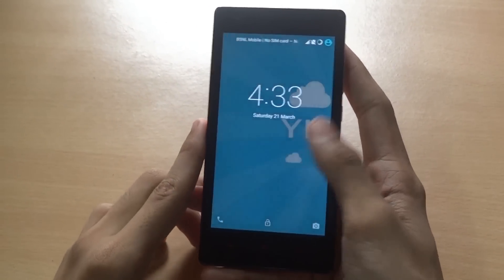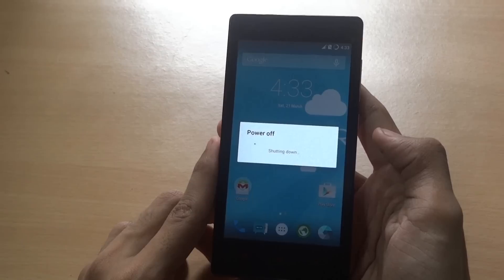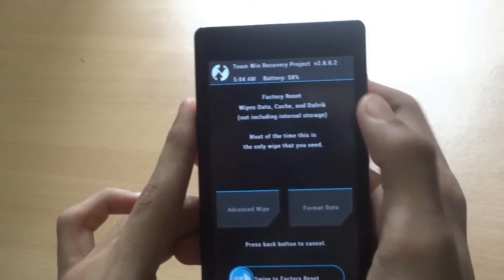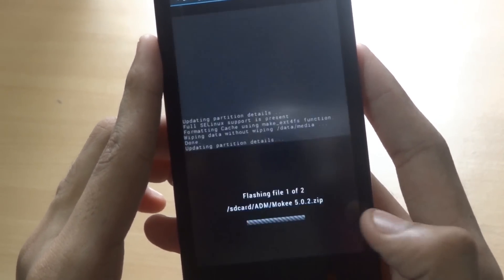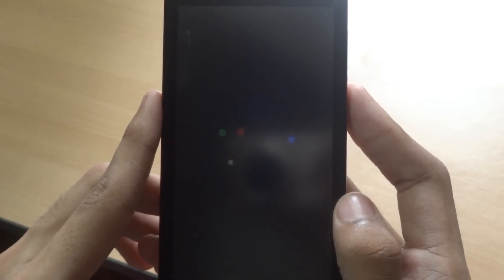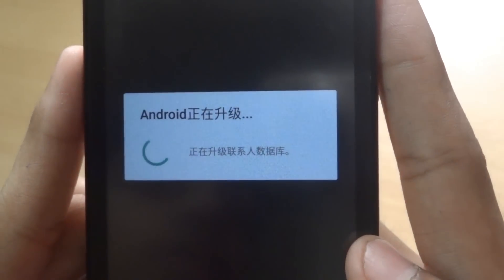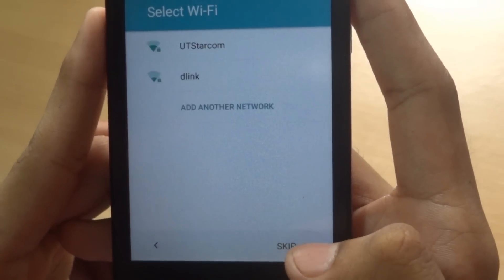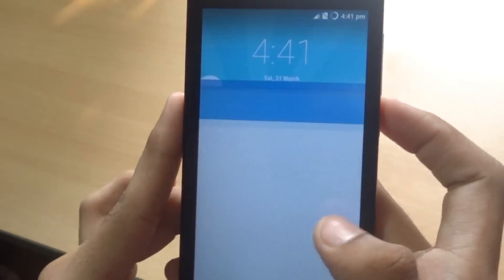Install Mokee 5.0.2 ROM (CM12) on Xiaomi Redmi 1S (No Bugs)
Android lollipop has been ported to our Xiaomi phones. And now we have the Xiaomi Redmi 1S running on Android Lollipop 5.0.2. This has been ported by our MIUI fan Syhost.

≈≈ Mokee 5.0.2 ≈≈

Nothing much different from CM12. (New version of CM12 is released as just came to know by Bharat I didn't tried that but seems no major bugs are fixed )

But with Existing ROM of CM12 some differences are there and making it worth download .

→ Camera is buggy in CM12 but not in Mokke. in flash it's taking pics...camera is same in mokke and cm12 smile emoticon I.e good (see a phone pic) but bakwas in sense as no customization n all and while Zooming camera pixels are dead

→ Network speed indicators are there!

→ In CM12... TAP TO WAKE is buggy...but in Mokee... Working very nicely... That made me smile

→Don't try to install ‪#‎Xposed‬... It will let u flash new ROM 😑

→ In Gaming You won't able to play high graphics games until u don't flash pure performance mod smile emoticon after that too I found some glitches... It wasn't with CM12... But you can play games without crash in both ROMs! No a big deal!

→ Battery is pretty same in CM12 ROM

Credits
Intro ➞ Deadmau5 - Slow down, Start over (Extended)

All content used is copyright to GeekyKant, Use or commercial display or editing of the content without proper authorization is not allowed.